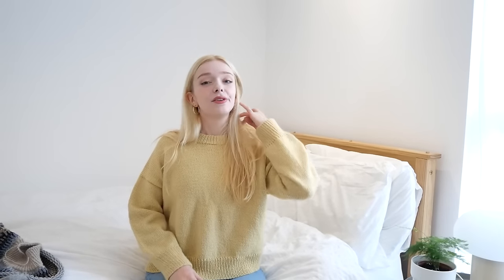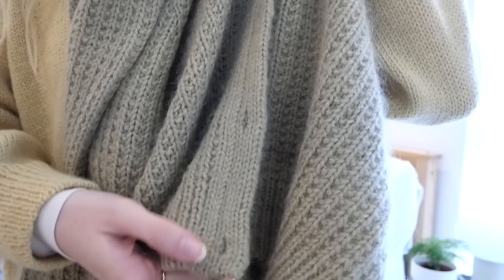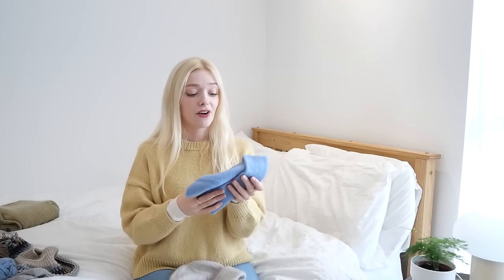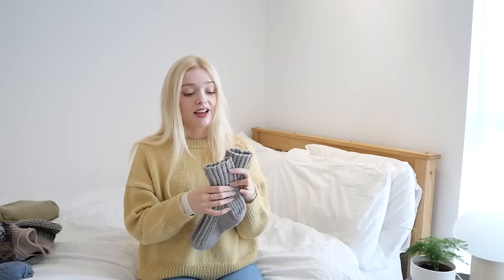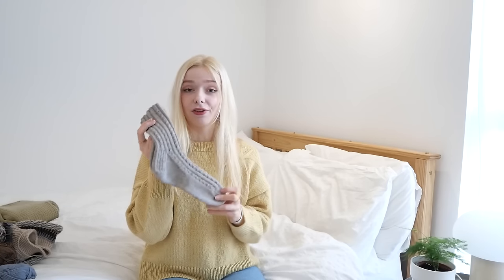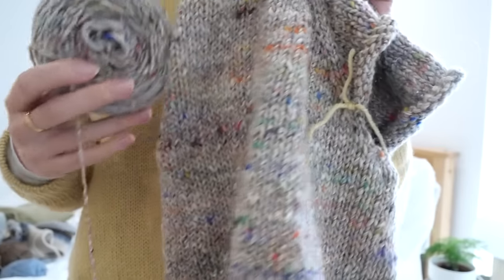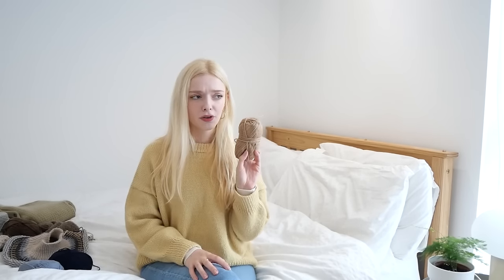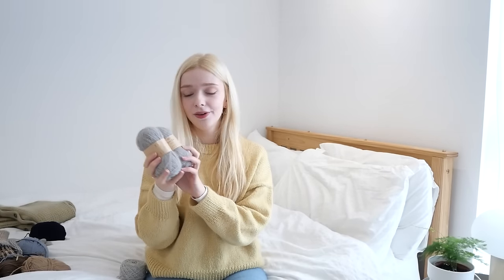florence's knitting podcast 21: two cardigan designs and my annual colourwork knit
my instagram: handmade_by_florence (previously handmadebyflorence but my instagram has been disabled so i’m having to move to a new account)

patterns and yarns mentioned:

(sandnes garn peer gynt in 2122)

fennel seed jacket: freehand
(knitting for olive heavy merino and soft silk mohair in fennel seed)

(sandnes garn double sunday in 6032 for the blue one and fibre co amble in chalk cliffs with isager silk mohair in 0 for the white one)

(sandnes garn perfect in 2650)

step by step cardigan: pattern in progress
(noro madara in 01 sake)

(sandnes garn peer gynt in 6050, 2321, 2542, 5591, 3070)

boucle headband: freehand
(kremke alpaca boucle)